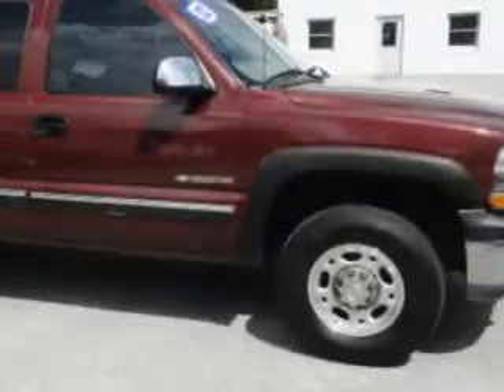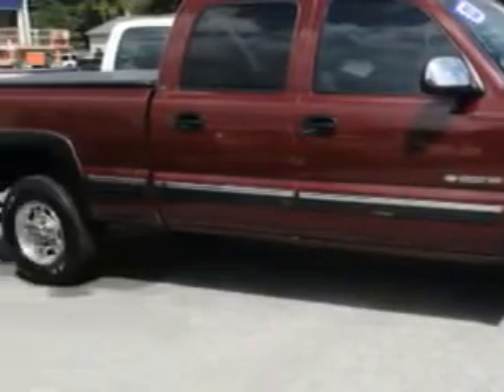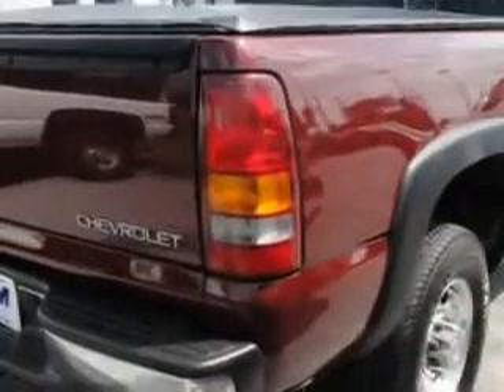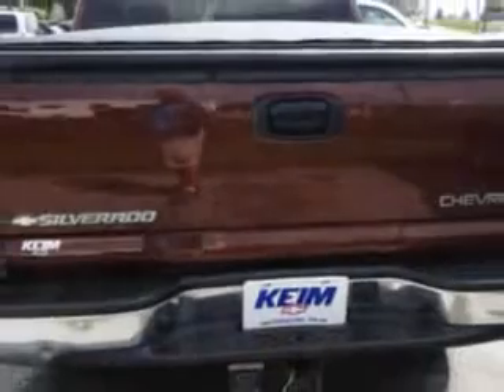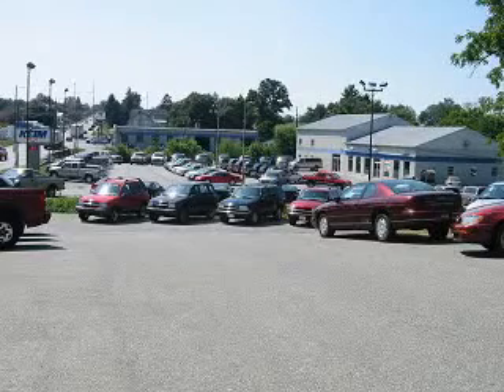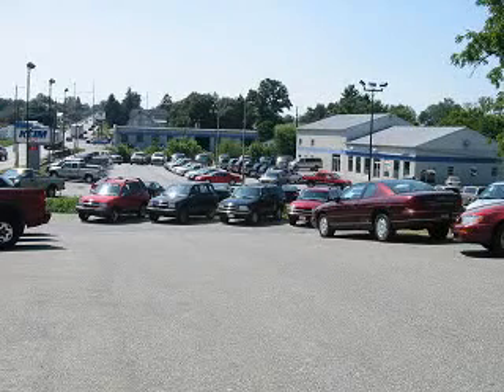Chevrolet Silverado H, Keim Chevrolet Inc- Paradise, PA 1756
Chevrolet Silverado H, Keim Chevrolet Inc Keim Chevrolet Inc knows you want more than just a car. you have a purpose for your vehicle. check out this Dark Carmine Red Metallic 2002 Chevrolet Silverado 1500HD, equipped with an 8 Cyl. engine and an automatic transmission with only 104,480 miles. enjoy this utility truck with features like automatic transmission, keyless entry system, verify options before purchase, rear bench seat, alloy wheels, chrome bumpers, and much more. Get where you need to go, enjoy the drive, and have peace of mind in this 2002 Chevrolet Silverado 1500HD. see us at Keim Chevrolet Inc today!

miles- 104,480

vin- 1GCGC13U52F157615

3265 Lincoln Highway East